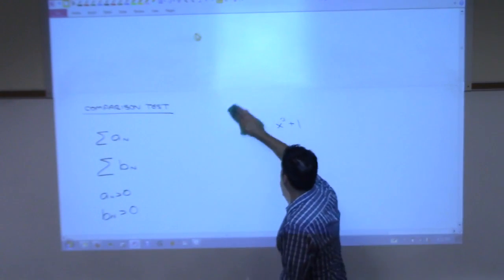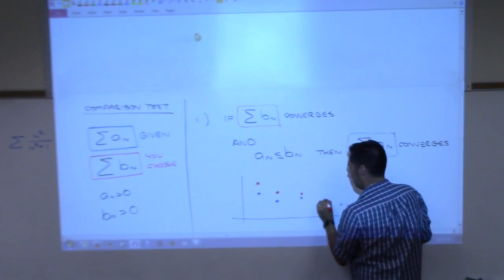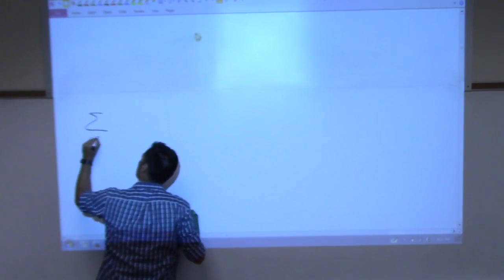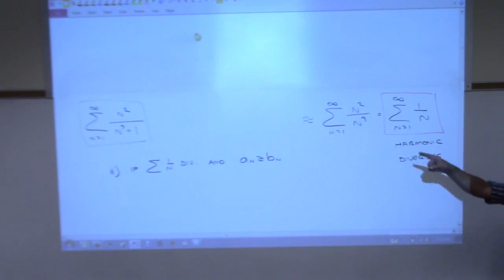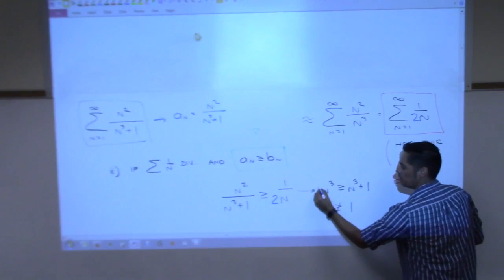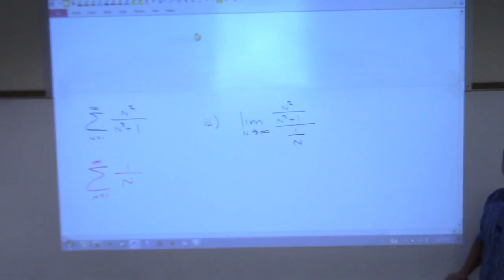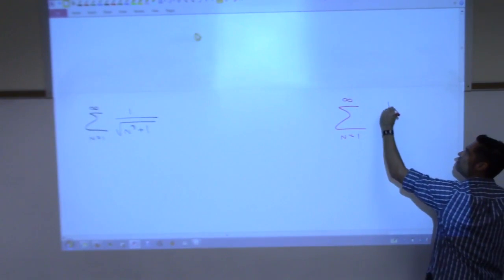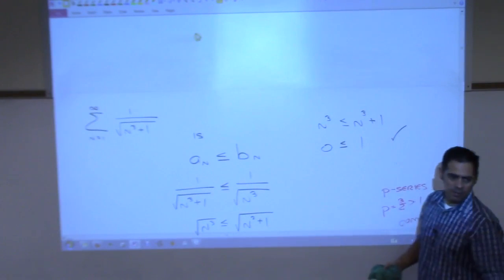2414 8-2 Series 8-3 Series Tests part5